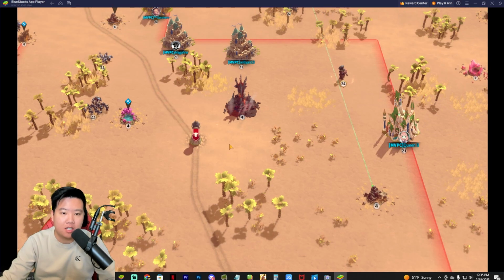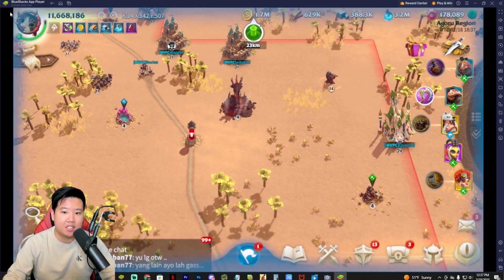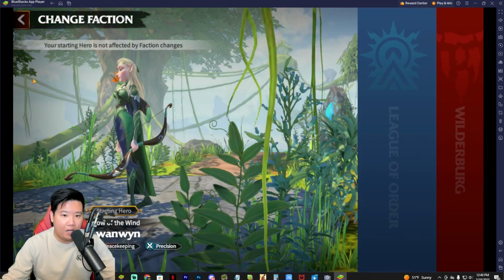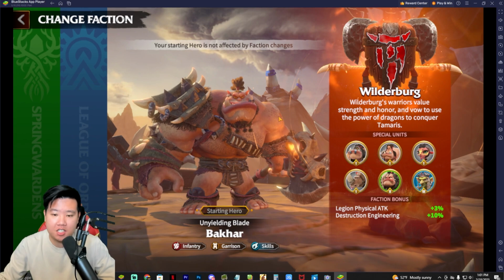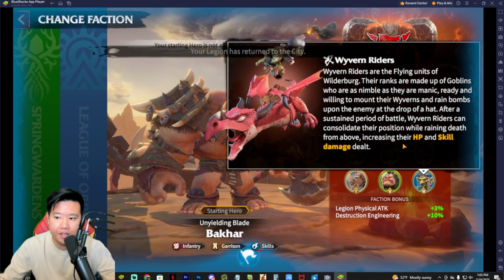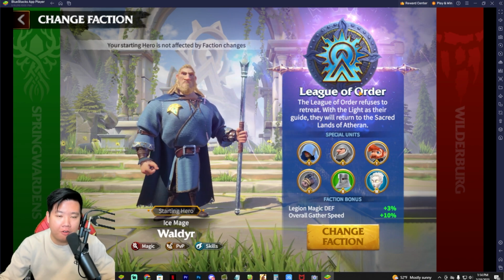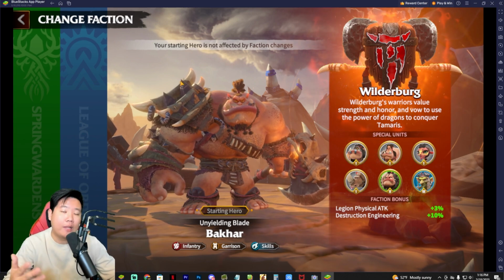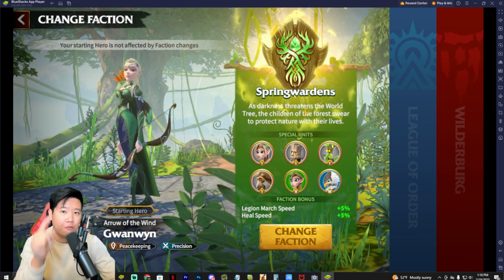Best Starting Faction Beginners Guide | Call of Dragons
What is the best faction in Call of Dragons, currently there are 3 factions the Springwardens, League of Order and the Wilderburg. If you play free to play I would recommend Springwardens or league of Order. Wilderburg would be gear towards pay to win more

00:00 Intro
01:30 Best Starting Faction
03:43 The 3 Factions
07:50 Best Overall Faction
09:06 Best Farm Account Faction
09:32 Late Stage
12:13 Conclusion